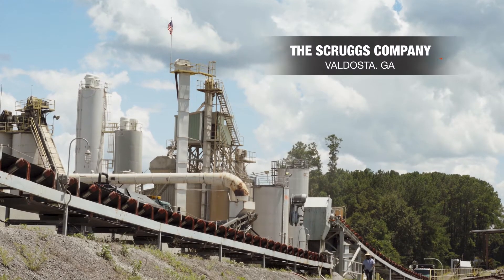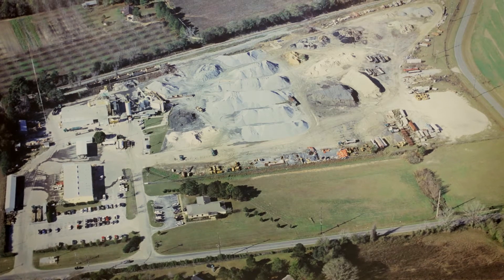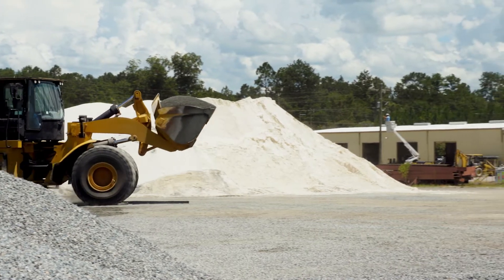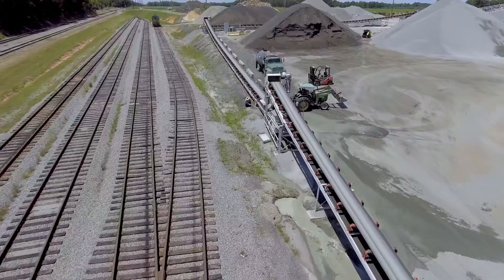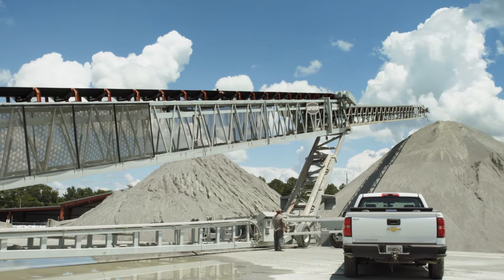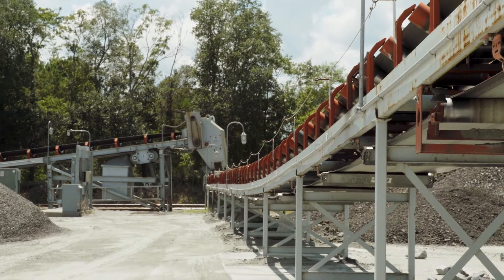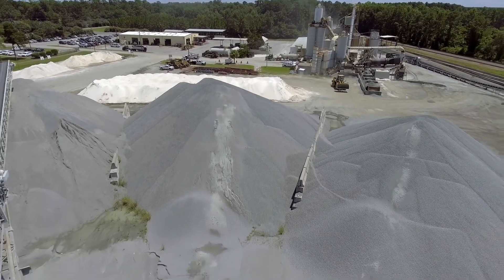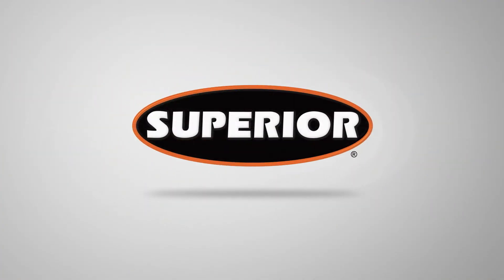The Scruggs Company Replaces Truck Loading with a Superior Conveying System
The Scruggs Company's general manager, Mike Fisher, describes how their plant increased its capability from unloading 12 railcars to 60 railcars using a conveying system from Superior Industries.